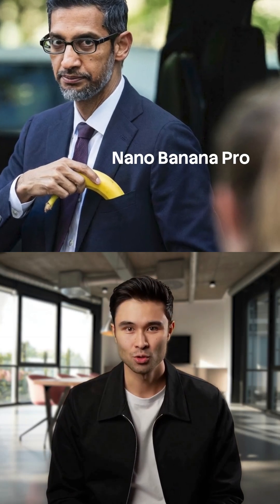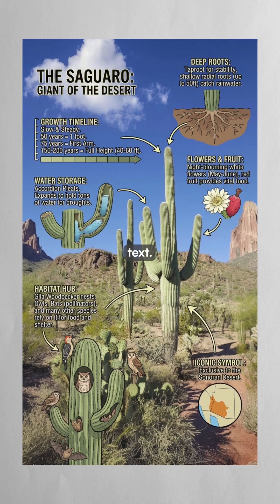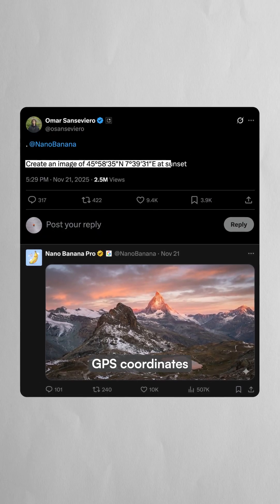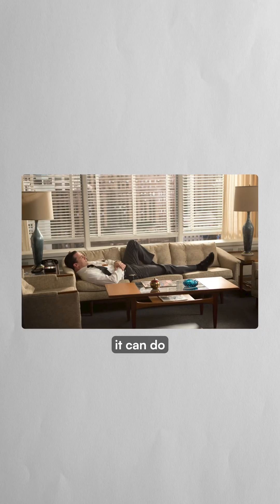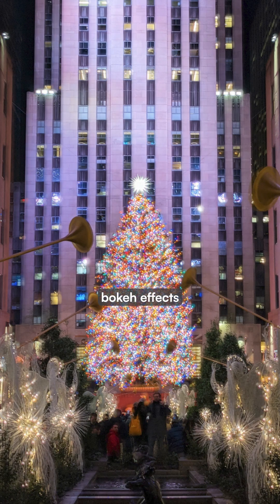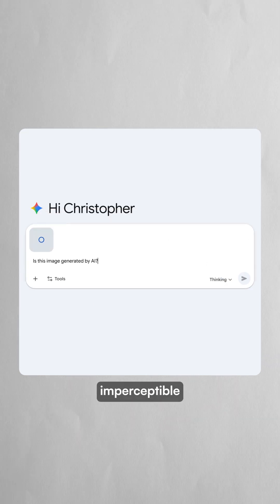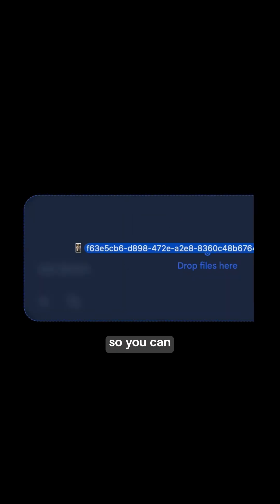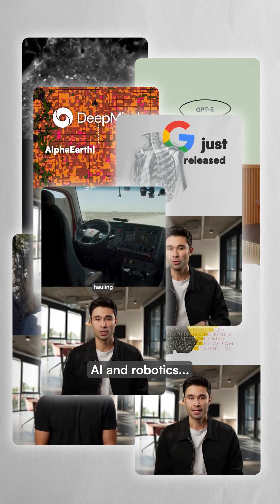Nano Banana Pro is… bananas🍌👀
Google launched Nano Banana Pro last week, an upgraded image generation model built on Gemini 3 Pro.

The new system improves upon the original Nano Banana model that went viral in August, offering enhanced text rendering capabilities that can generate legible paragraphs in multiple languages directly within images.

The AI can blend up to 14 images while maintaining consistency across five people, and includes advanced editing controls for adjusting lighting, camera angles, and color grading at resolutions up to 4K.

Every generated image includes Google's SynthID watermarking technology and C2PA metadata for verification purposes.

Users can check if images were AI-generated by uploading them to the Gemini app. The technology is free to access globally.

If there was any doubt before, after this release (along with Gemini 3) Google has cemented itself as one of the top players in the AI race.